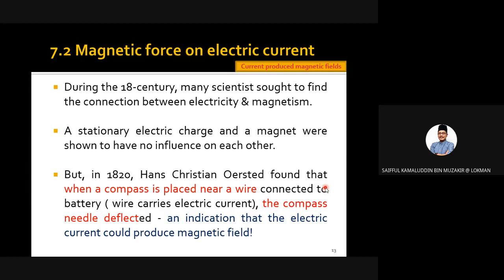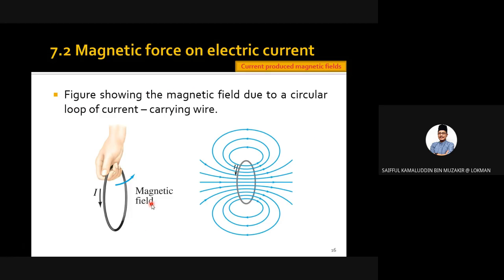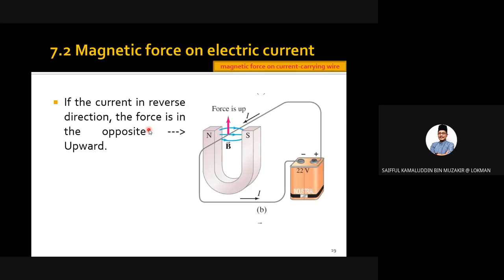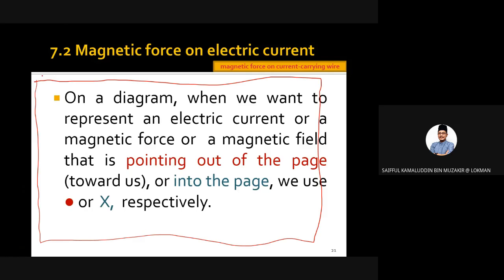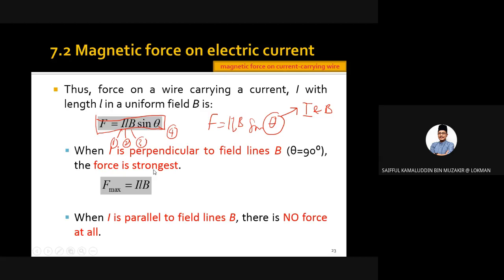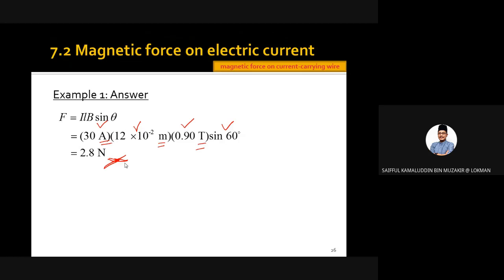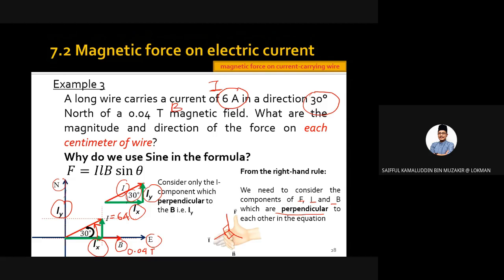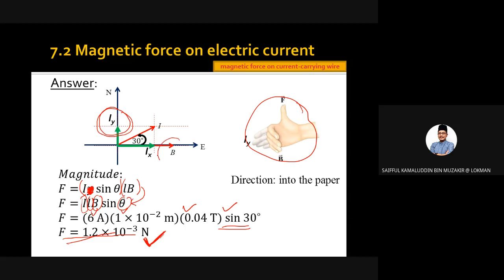LECTURE 2 CHAPTER 8